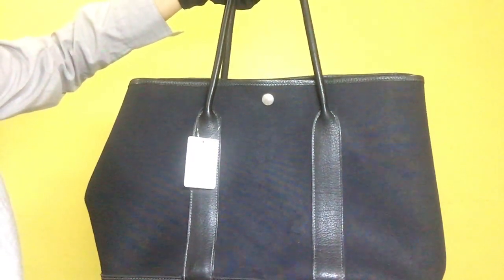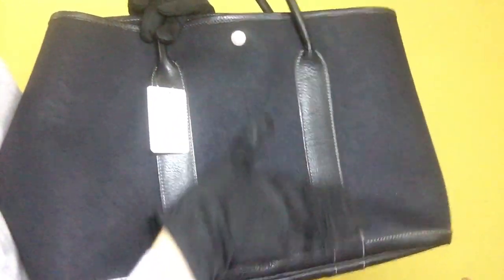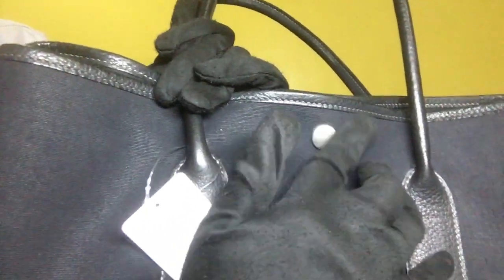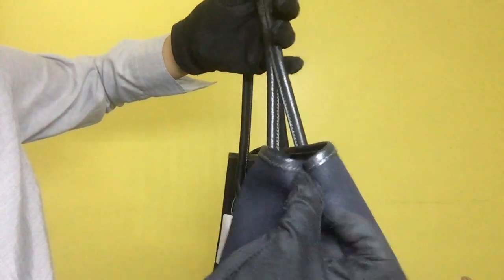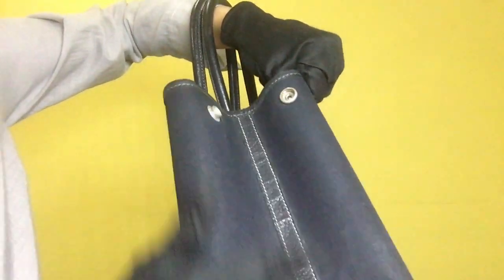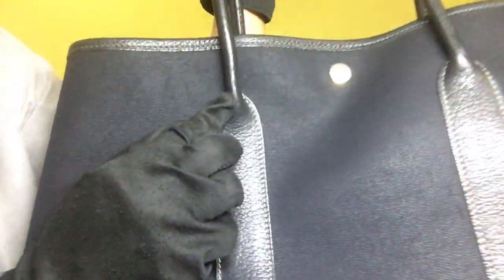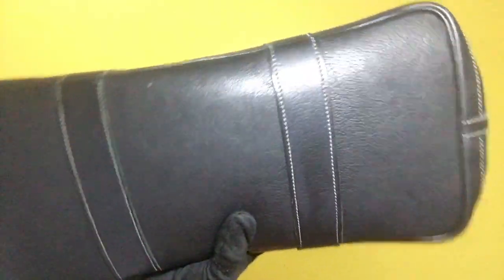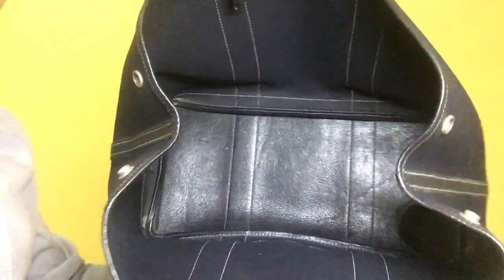TBC:Hermes Black Canvas with Black Leather Garden Party Medium Bag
Item No.1614
Name: Hermes Garden Party Medium Bag
Material: Black Canvas with Black Leather
Inclusions: None
Model #: None
Serial #: None
Rank: AB